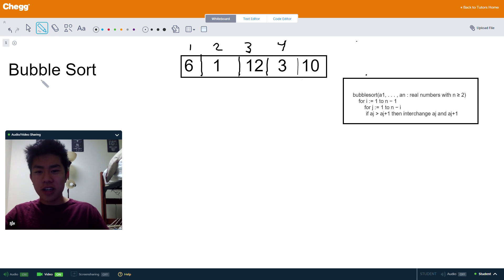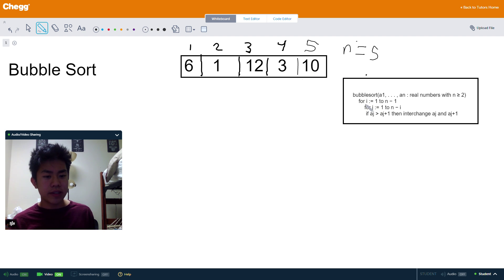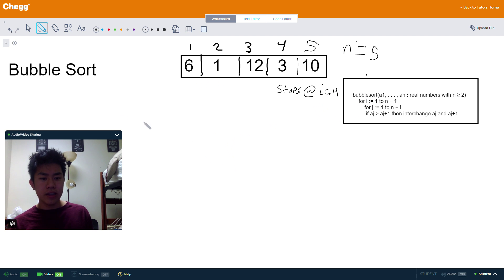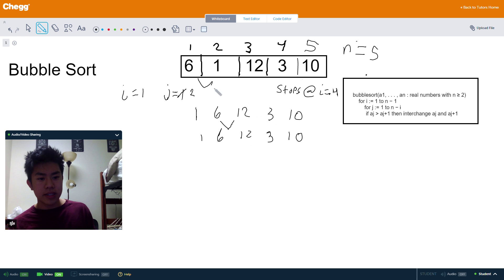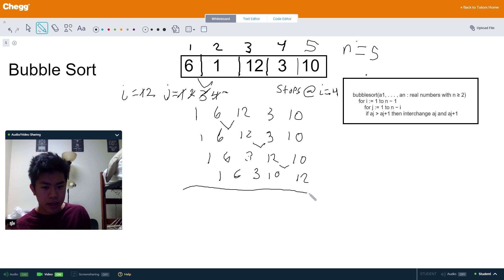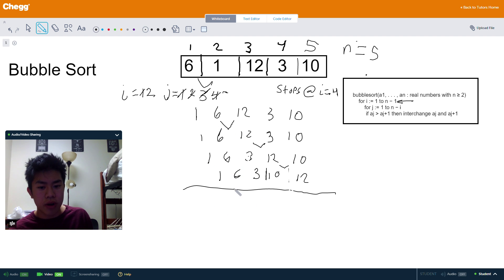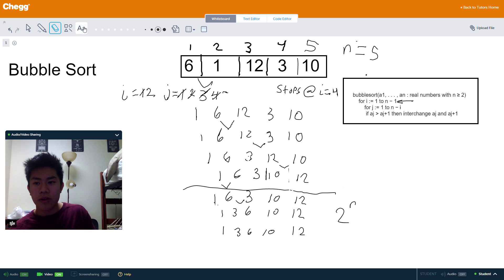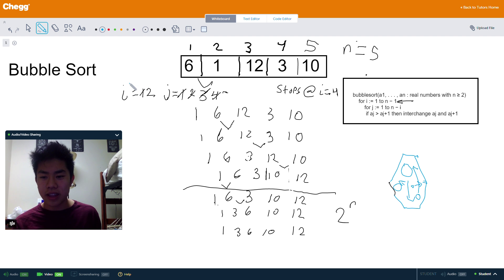Bubble Sort | Computer Science | Chegg Tutors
A bubble sort, also called a sinking sort or exchange sort, is a sorting algorithm that compares adjacent pairs and swaps them if necessary, causing the items to "bubble" up toward their proper position. The process continues until no swaps are necessary. A bubble sort always brings the highest value to the top during the first pass through the list, the second highest value to the second topmost position during the second pass, and so forth for each successive pass. This pattern enables a common optimization of bubble sort: not all elements need to be processed in every pass. The number of elements processed during a particular pass may be reduced to n – i, where i is the number of passes previously completed.

Computer Science tutoring on Chegg Tutors

Learn about Computer Science terms like Bubble Sort on Chegg Tutors. Work with live, online Computer Science tutors like Tam N. who can help you at any moment, whether at 2pm or 2am.

Liked the video tutorial? Schedule lessons on-demand or schedule weekly tutoring in advance with tutors like Tam N.

About Tam N., Computer Science tutor on Chegg Tutors:

University of Texas at Dallas, Class of 2019
Computer Engineering major

Subjects tutored: ACT, Algebra, Discrete Math, Pre-Calculus, PSAT, Trigonometry, MIPS, Linear Algebra, Computer Science, SAT, Basic Math, Pre-Algebra, Geometry, and Calculus

TEACHING EXPERIENCE
I often tutor my peers especially in math courses. When I was in high school, I was a volunteer tutor who helped my fellow students. I also used to be a certified swim instructor for Life Time Fitness and I am currently a swim coach for a local swim team. These positions have allowed me to develop teaching abilities that have transferred over to professional tutoring. These abilities include communication, patience, and understanding. I enjoy teaching, whether I was just volunteering or whether it was my job.

EXTRACURRICULAR INTERESTS
I am a current undergraduate student at The University of Texas at Dallas majoring in Computer Engineering. My GPA has placed me on the Dean's List. Outside of school, I enjoy swimming, mixed martial arts, and judo. I was a varsity swimmer in high school and was a certified swim instructor and coach at Life Time Fitness. Now I currently coach a local city team in the summer. I have taken up mixed martial arts and judo as a hobby.